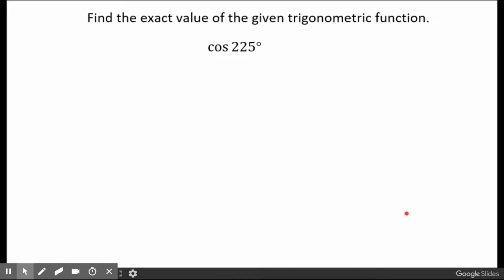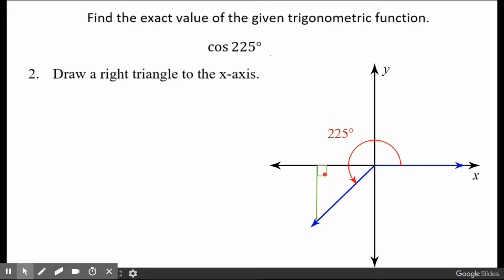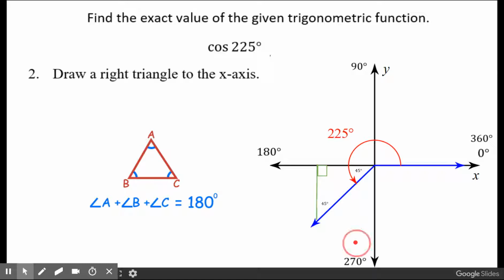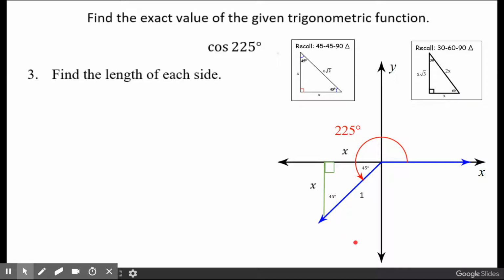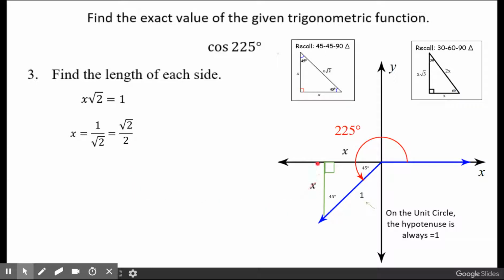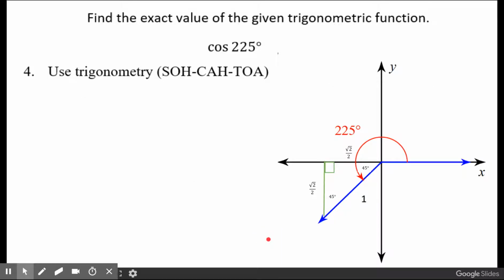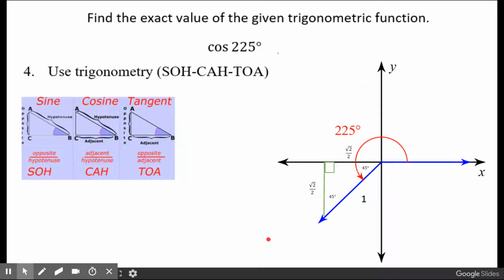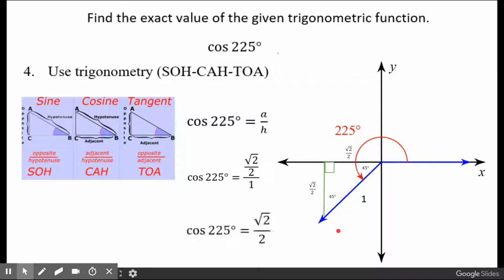Exact Value of a Trig Function Given an Angle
In this video, I’ll be demonstrating how to find the exact value of a trigonometric function given an angle.